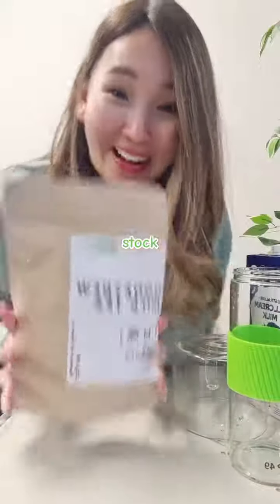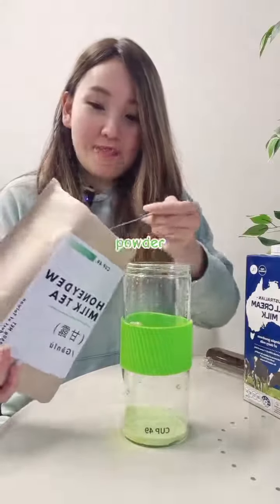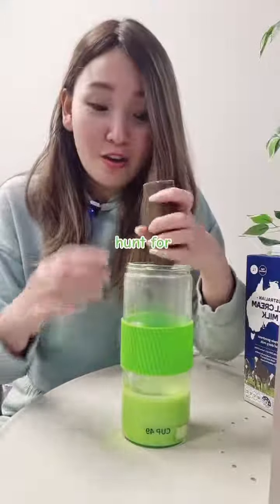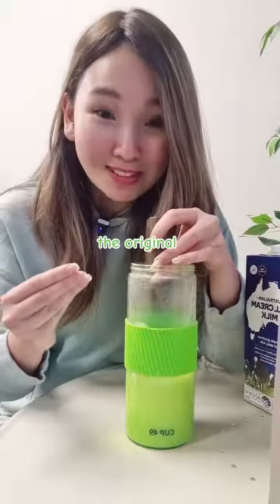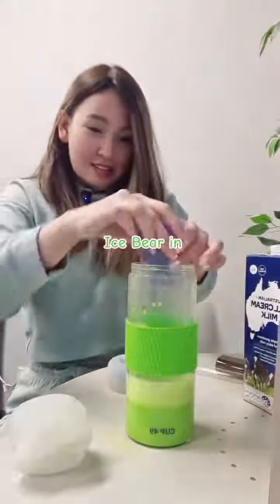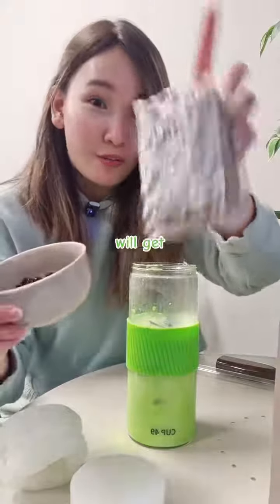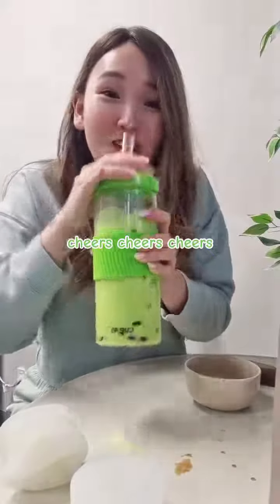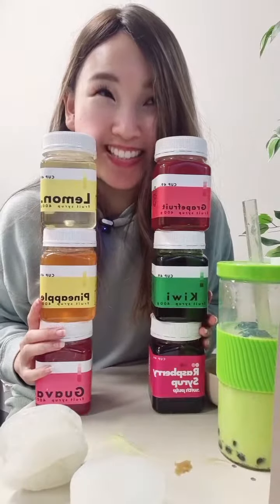Back in stock alert! 🚨 Honeydew Milk Tea cravings sorted! 🍵🍈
Honeydew milk tea is back in stock!!! You can now make honeydew milk tea anytime you're craving it, at home, with our DIY bubble tea kit. And best of all, at a third of the price of store bought.